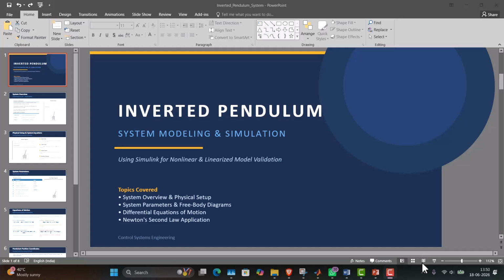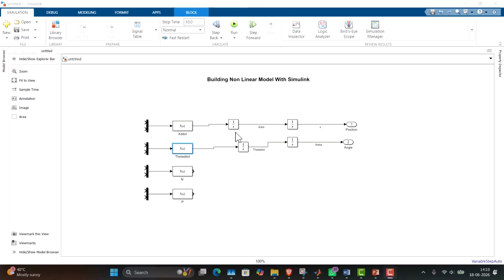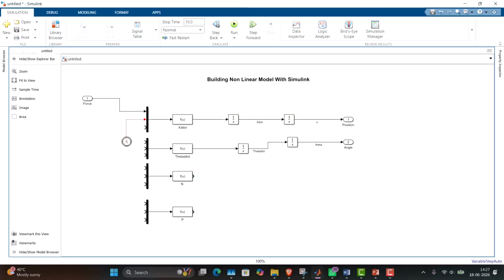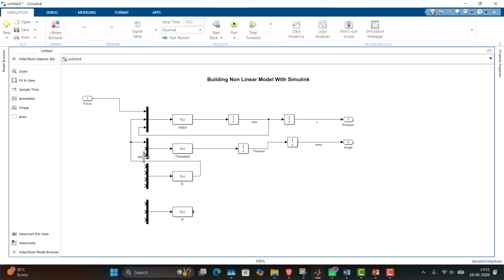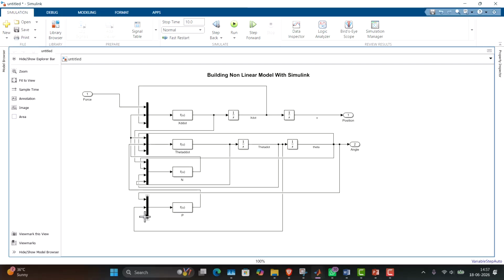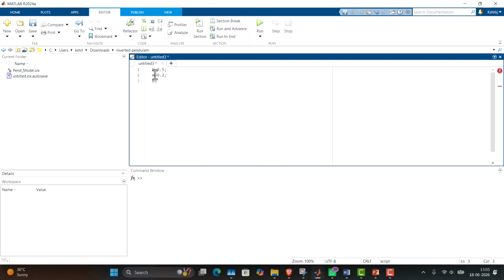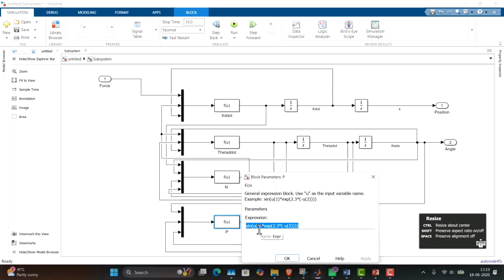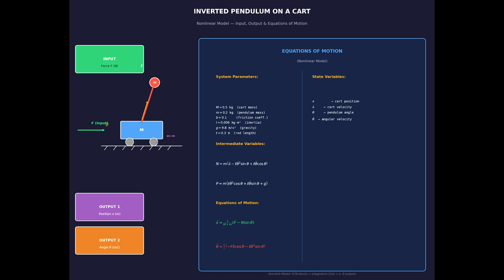PID control system: Inverted Pendulum Simulink designing Tutorial - Part 1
In this video, you'll learn how to design an Inverted Pendulum Control System using MATLAB Simulink with a PID controller. This is Part 1 of a complete tutorial series where we build the system from scratch and understand the fundamentals before moving on to controller tuning and performance optimization.

In this tutorial, we cover:

Introduction to the Inverted Pendulum problem
Understanding system dynamics and control objectives
Creating the mathematical model
Building the plant model in MATLAB Simulink
Preparing the model for PID controller implementation
Simulation setup and initial testing

This series is ideal for:

Engineering students
Control Systems learners
MATLAB & Simulink beginners
Robotics and Automation enthusiasts
Researchers working on control system design

In the upcoming parts, we'll implement the PID controller, tune the controller gains, analyze system response, and improve stability and performance.